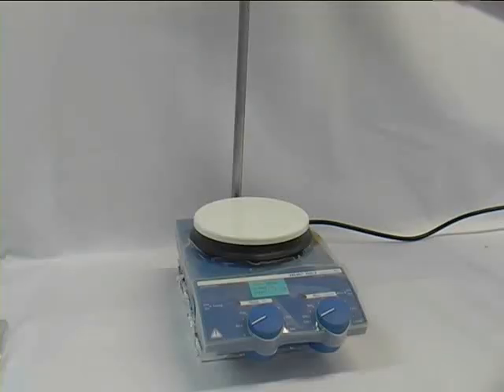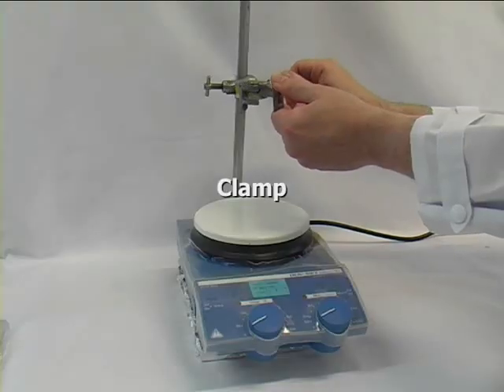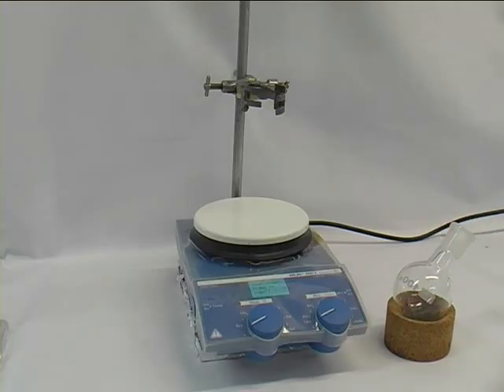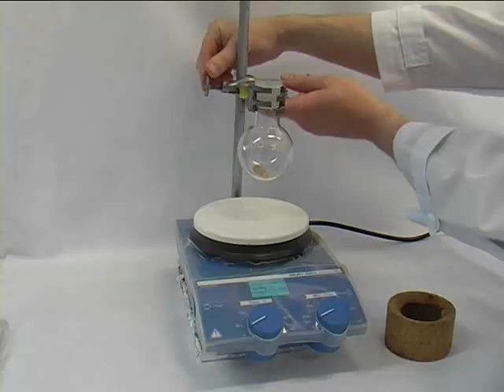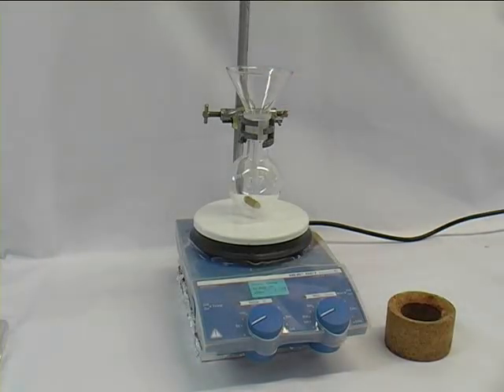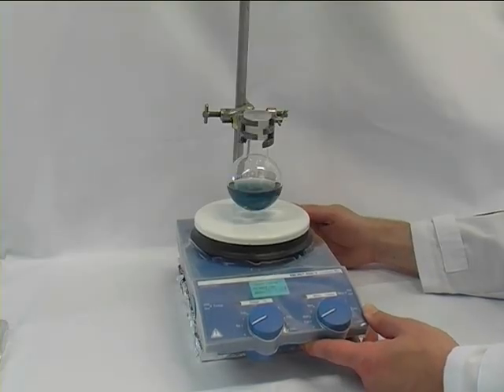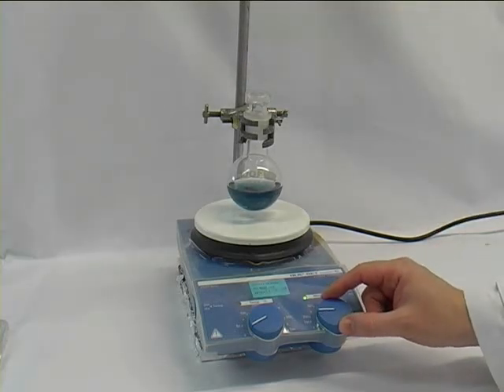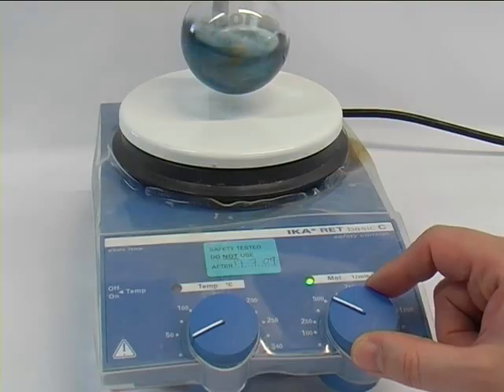Using a magnetic stirrer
This video shows you how to use a magnetic stirrer in cojunction with a clamp stand.